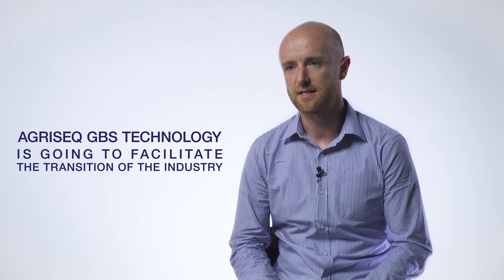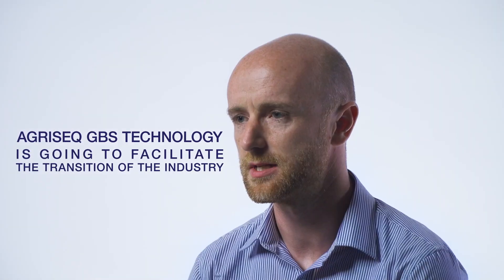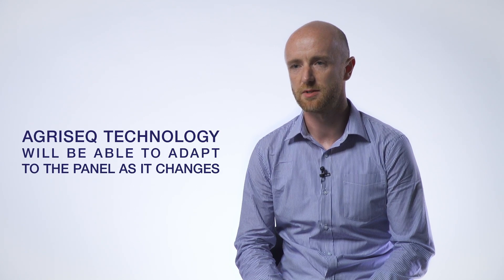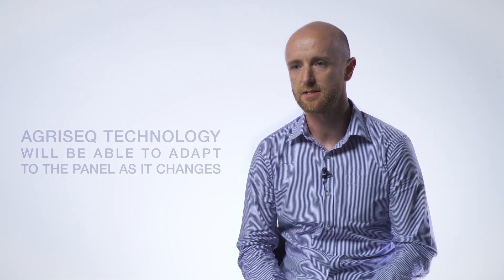Transition from STR to SNP markers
Paul Flynn from Weatherbys Scientific discuss the transition from STR to SNP markers and why they chose targeted genotyping by sequencing.